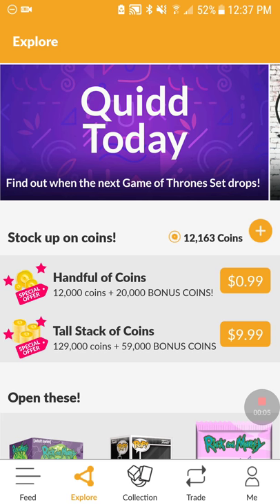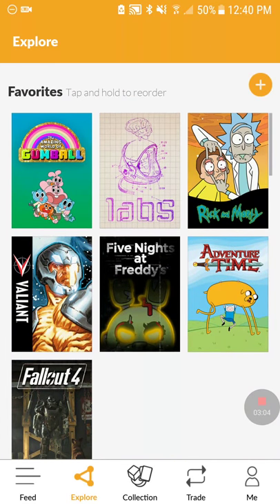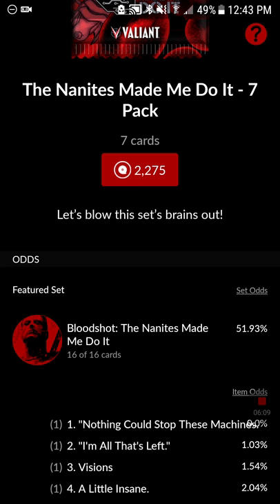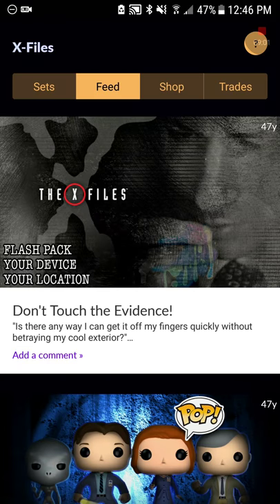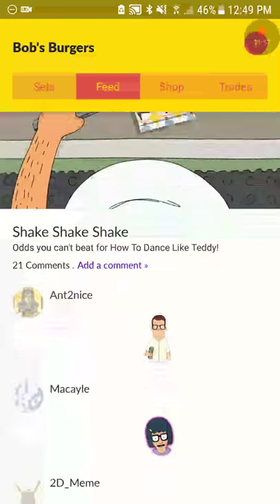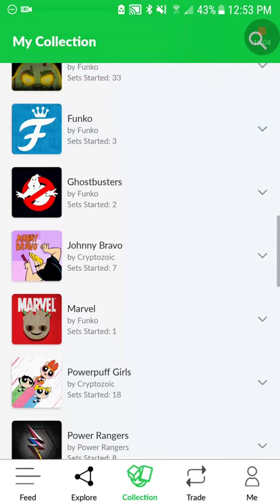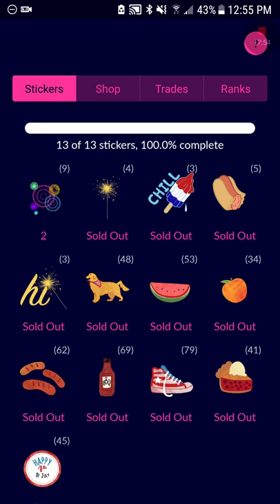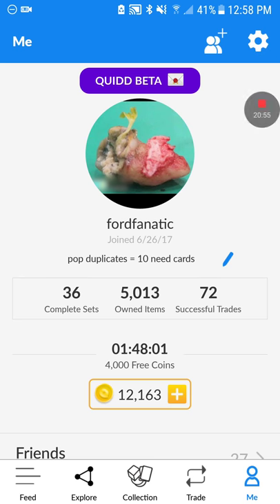Quidd review and tips for begginers